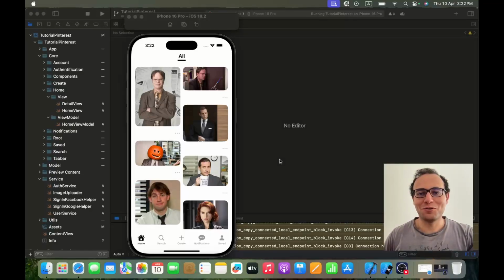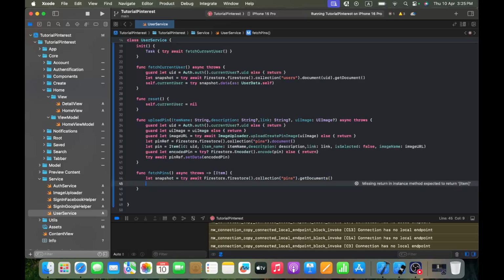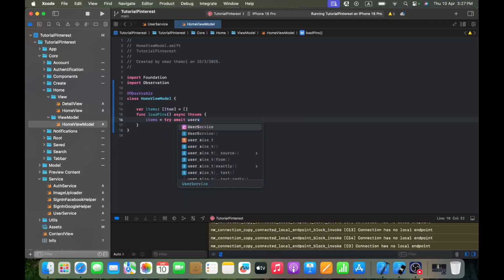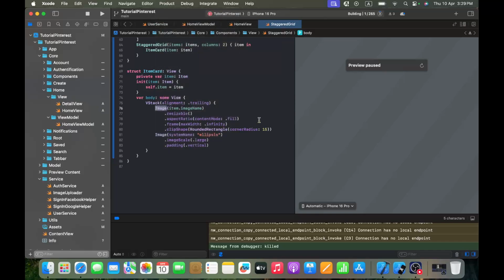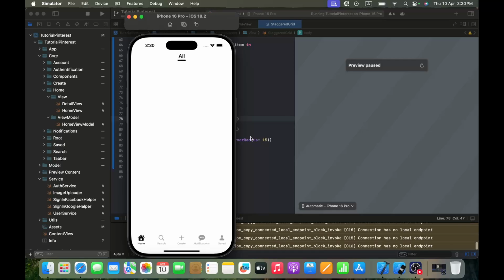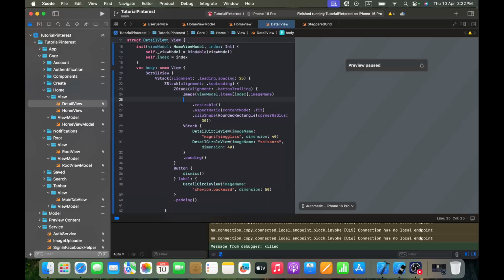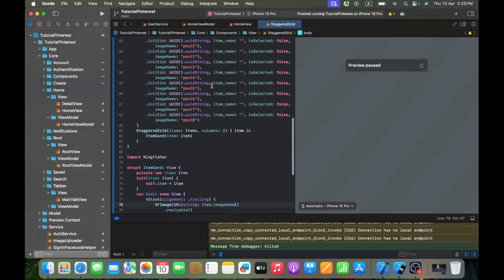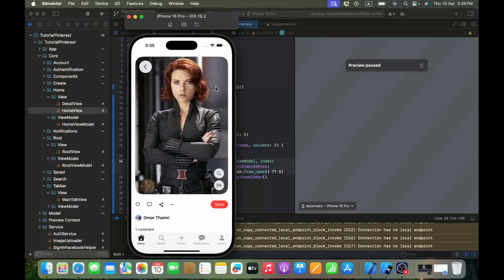SwiftUI Pinterest Clone - Firebase - Cloudinary - Part 39 - Fetch & Display Pins Firebase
In this video we will implement fetch and display pins using firebase.